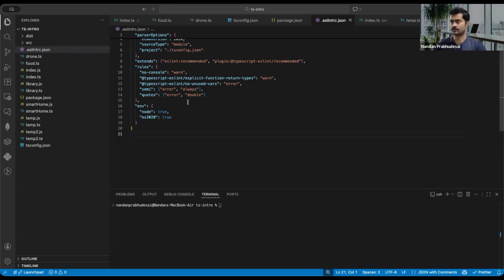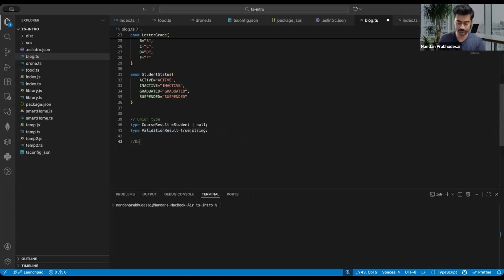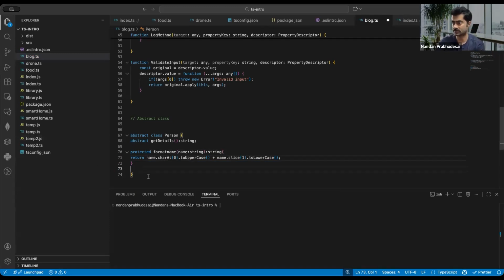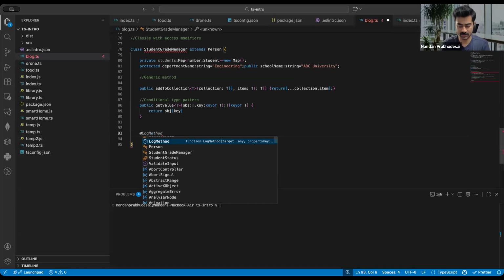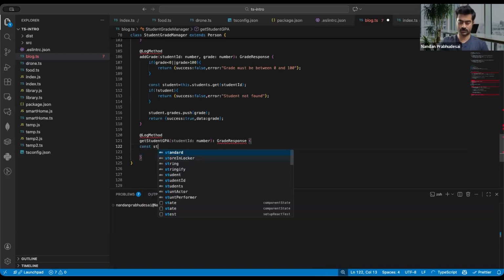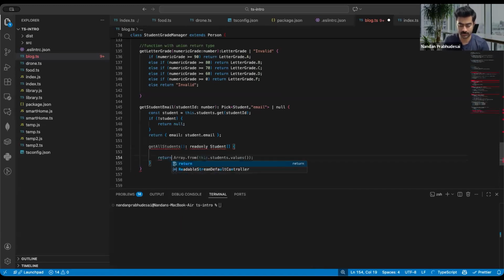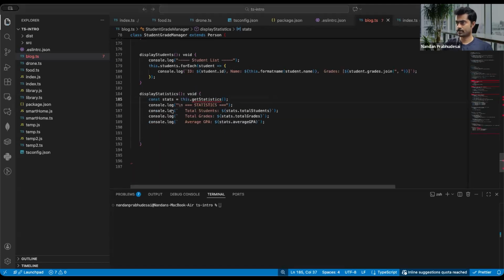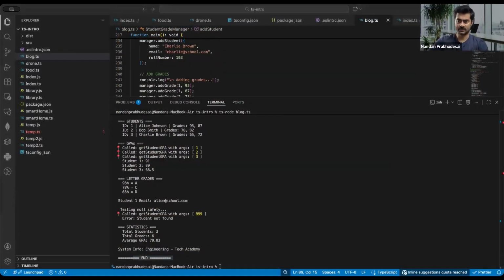Lesson 14 From Concept to Code TypeScript Blog Management System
In this lesson, we build a Blog Management System using TypeScript, taking the project from idea and design all the way to working code.

This session focuses on applying everything you’ve learned so far—types, interfaces, generics, OOP, decorators, and configuration—in a real-world TypeScript project.

What you’ll learn in this video:
- Planning a real-world TypeScript project
- Designing data models and architecture
- Applying interfaces, types, and generics
- Using classes and OOP patterns
- Handling null safety and validations
- Organizing code for scalability and maintainability
- Converting TypeScript concepts into real code